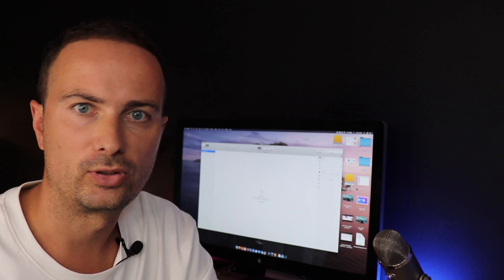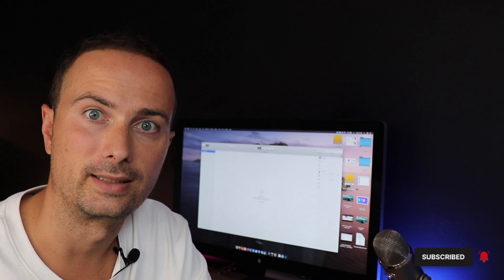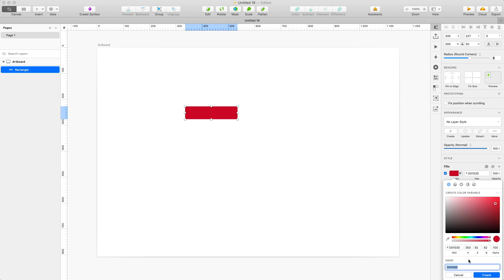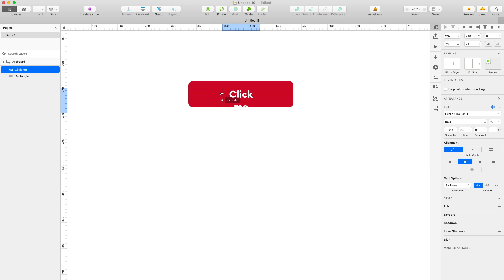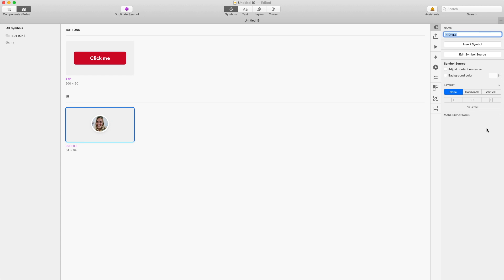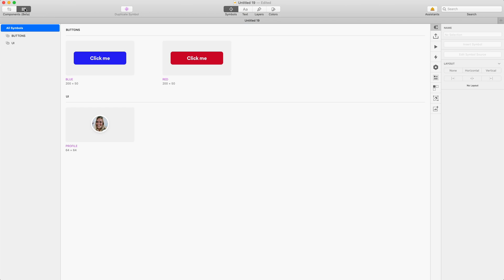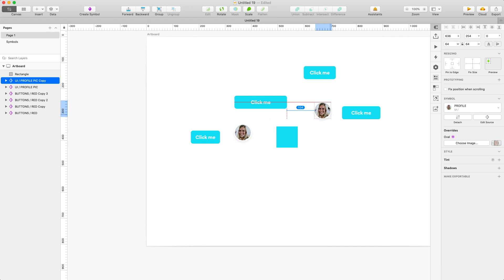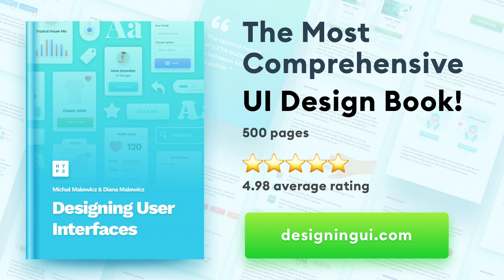How to use Color Variables and Components in Sketch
Sketch 69 is quite exciting! I'm taking a look at the new components panel and color variables with this short how-to video. I'm creating a couple of simple components and trying to use color variables for each one - including grouping the components and variables for clarity.

If you want to start a design system or simply systemize your designs in Sketch this is a great update and a great start to doing so.

What do you think about this new release?